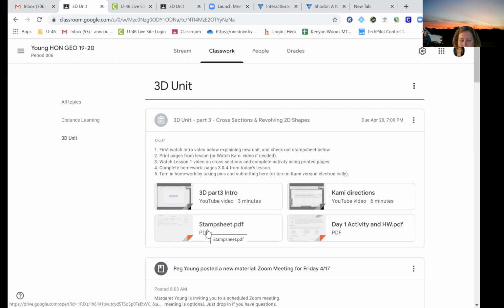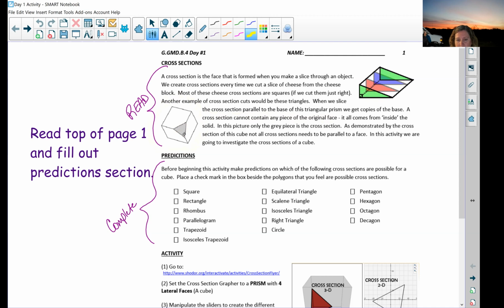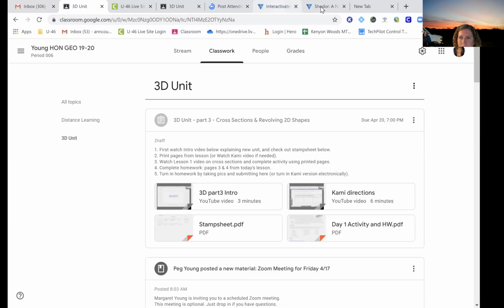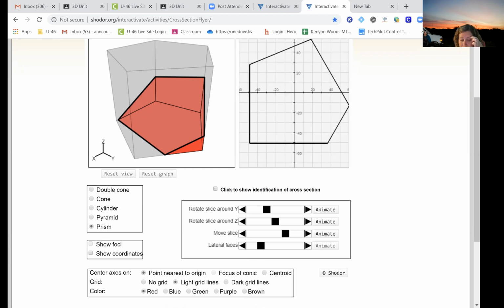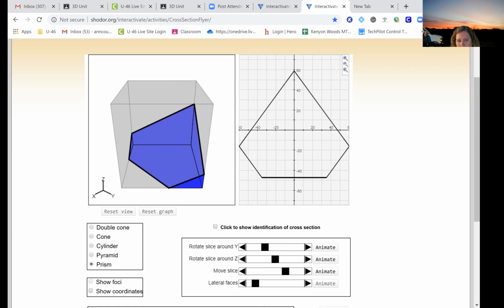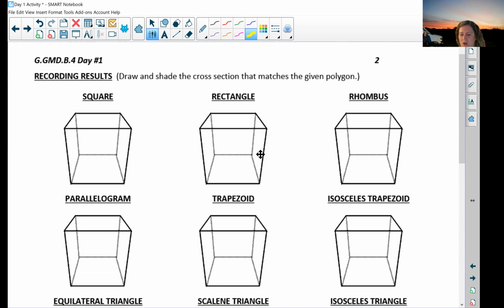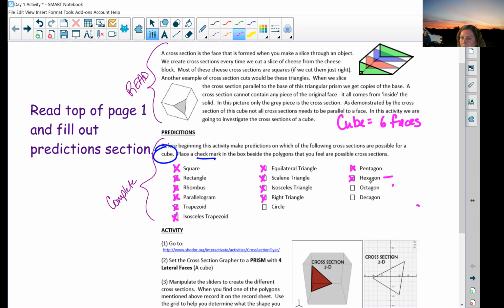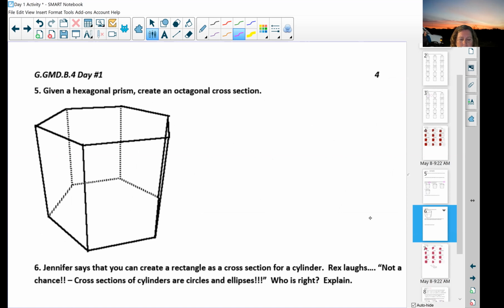Cross Section & Revolving 2D Lesson 1